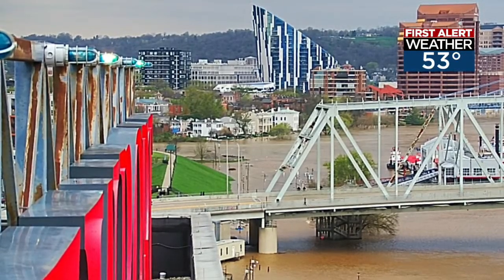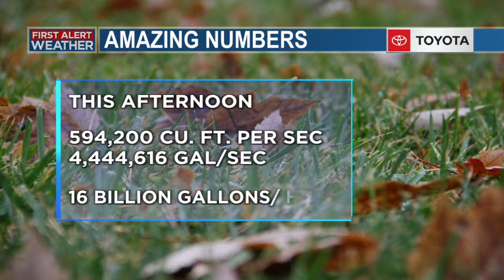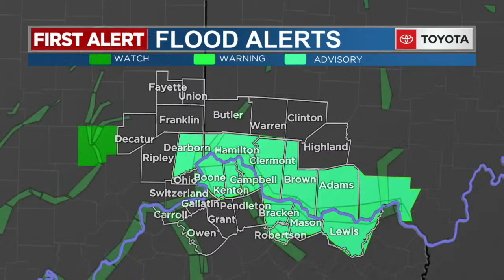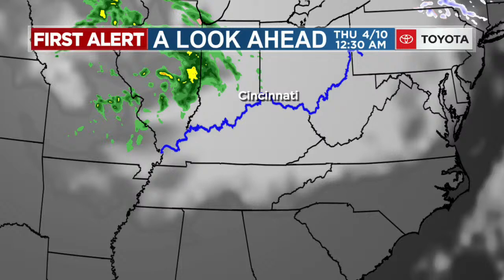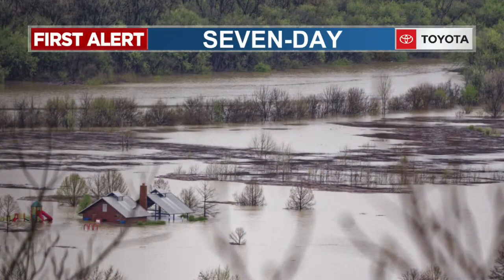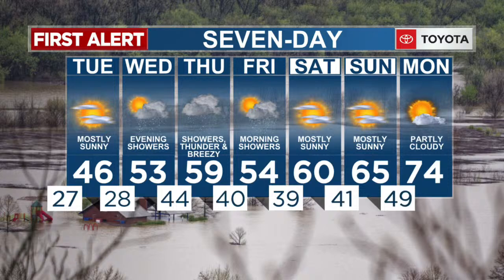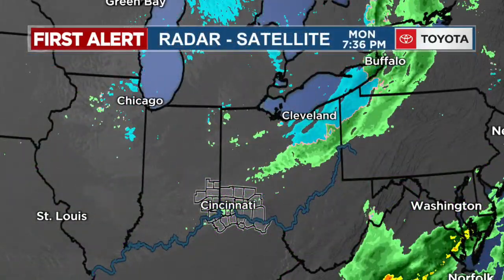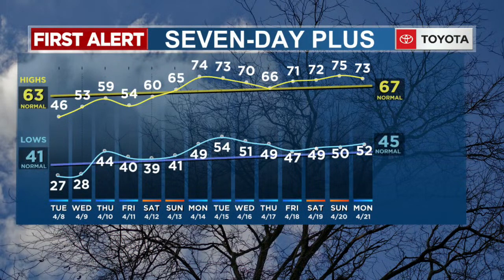Monday 7:15p Live FIRST ALERT Weather Show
Live From the FOX19 FIRST ALERT Streaming Center with Chief Meteorologist Steve Horstmeyer WXIX